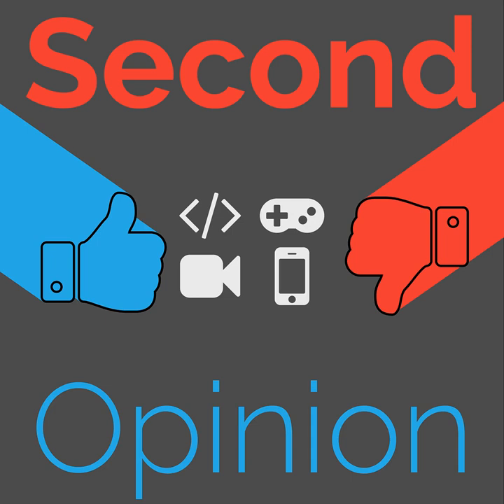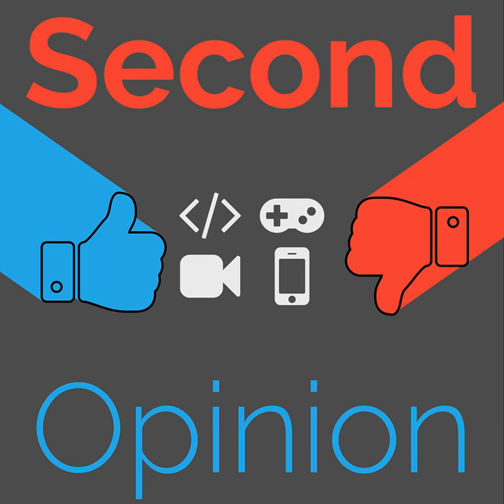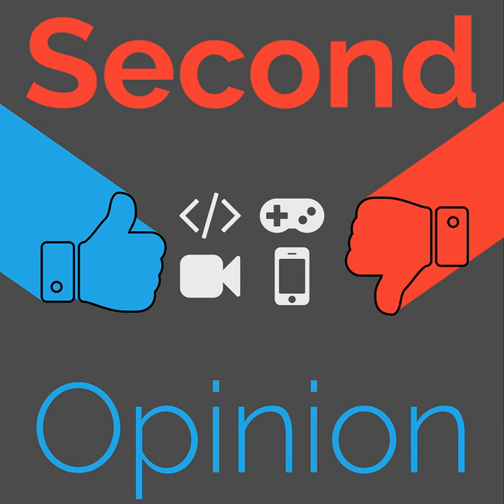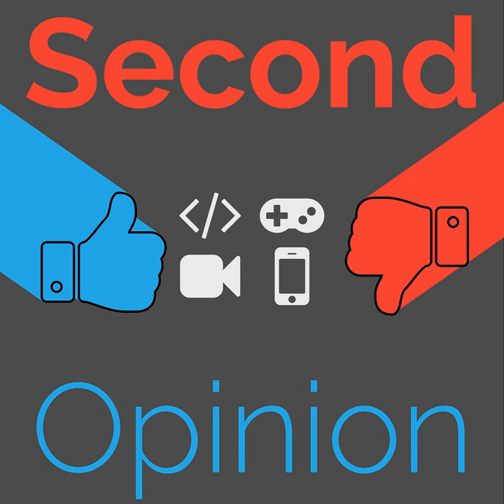Corsair Vengeance 1500 Post-Mortem | Second Opinion #70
Ian used a USB gaming headset for many years. What lessons can we learn from it when buying headphones in the future?

Episode index
00:00 | Intro
00:22 | Price
01:07 | Sound Quality
06:09 | Fit & Comfort
08:27 | Portability
09:07 | USB vs Analog
11:32 | Outro